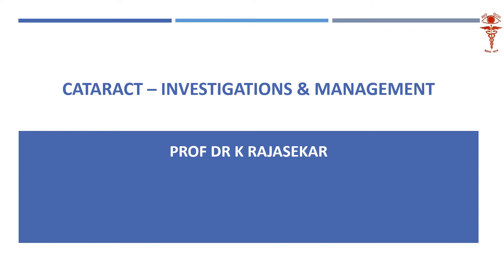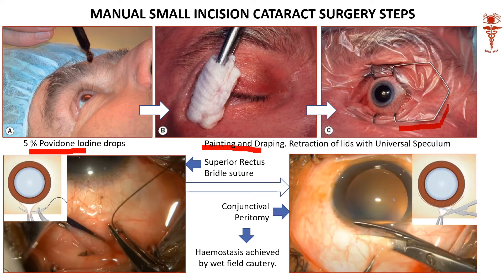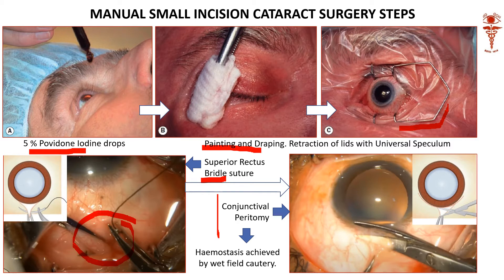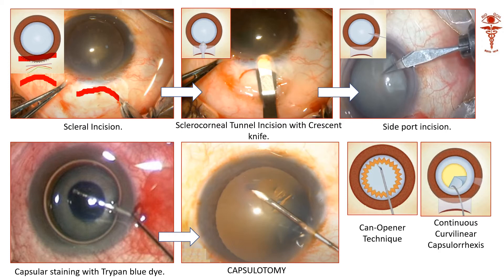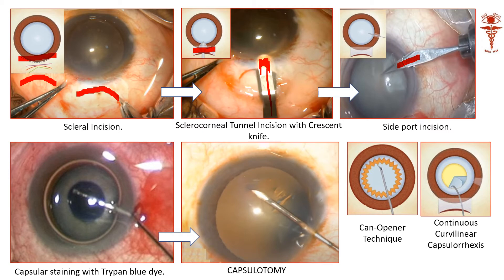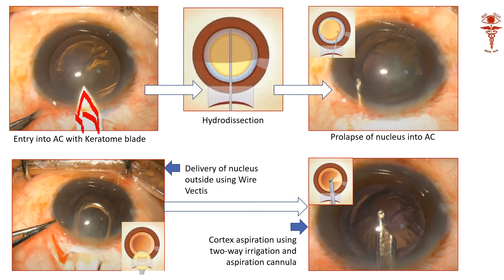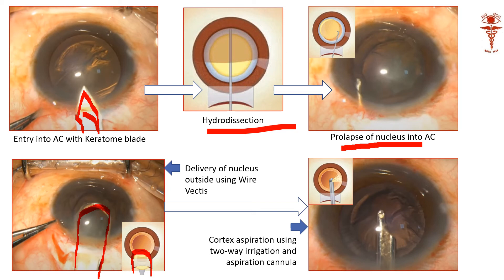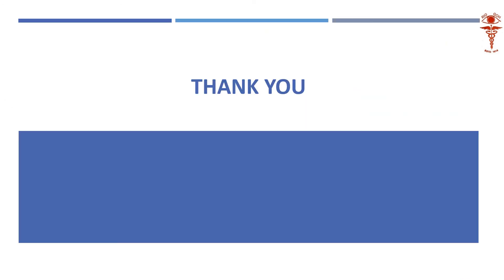Prof Dr K Rajasekar - CATARACT 9 - Ophthalmology MASTER CLASS - POWER NOTES - MMC RIOGOH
Exam going OPHTHAL students will need concise interesting and illuminating Video class explaining the various topics in OPHTHALMOLOGY that are frequently questioned in their examinations, Especially CATARACT. If you listen to this video class you can answer any question in this topic both in your theory and Clinical/Viva voce day. we sincerely urge the students to feel free to use the comments section to post any question, doubt or clarifications needed on the topic and surely it will be responded to in more detail so that more value is added for the class